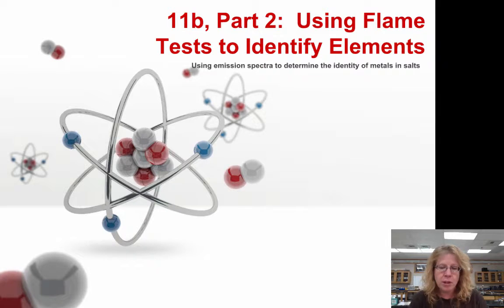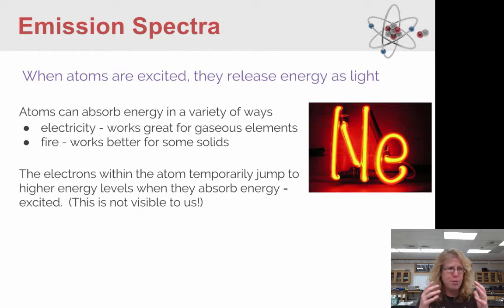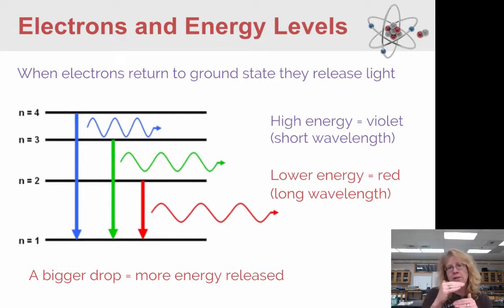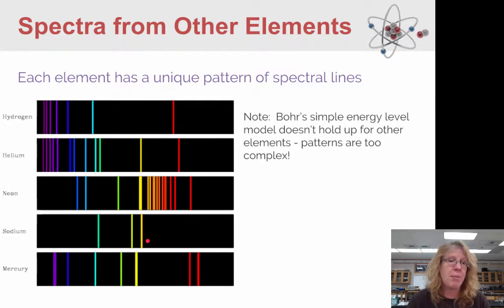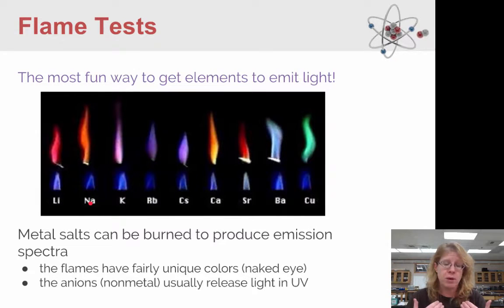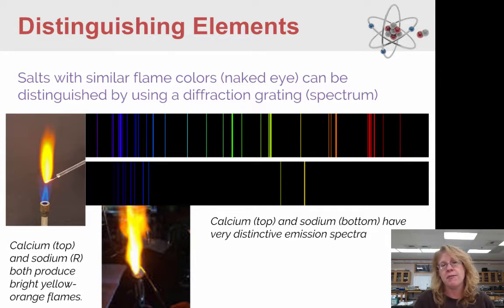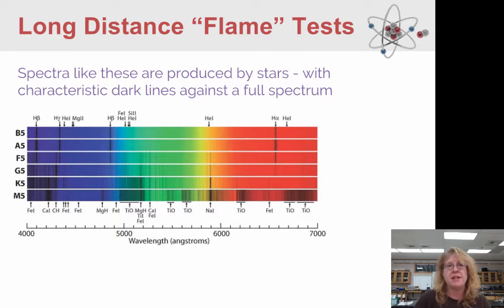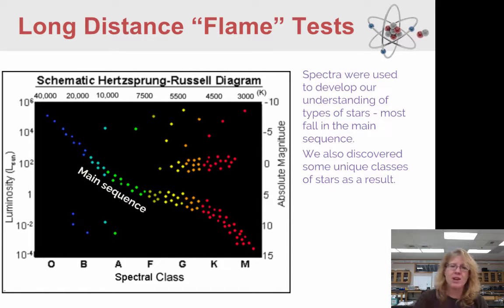11b Pt 2 Flame Tests